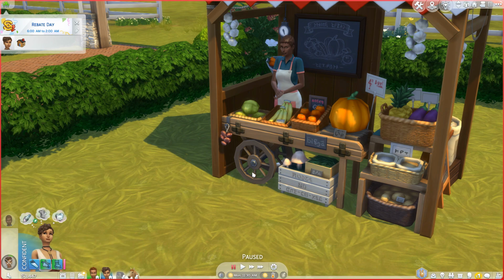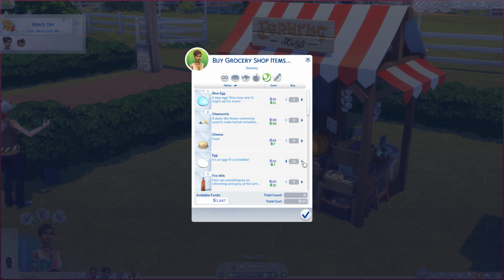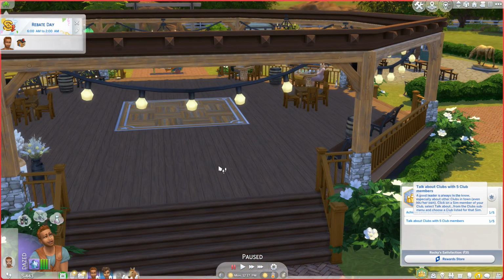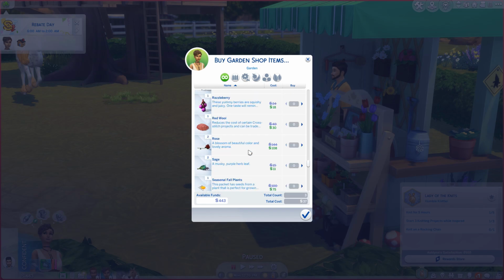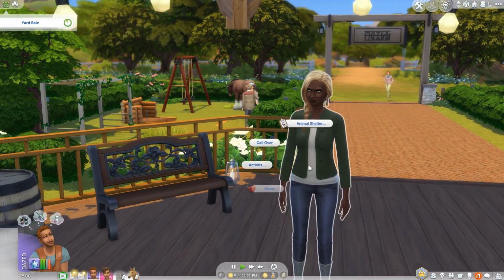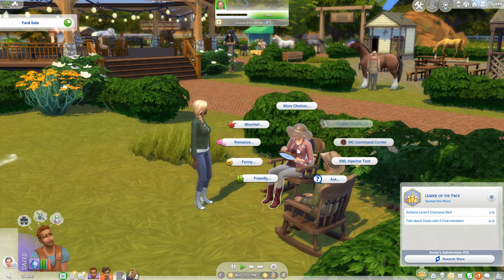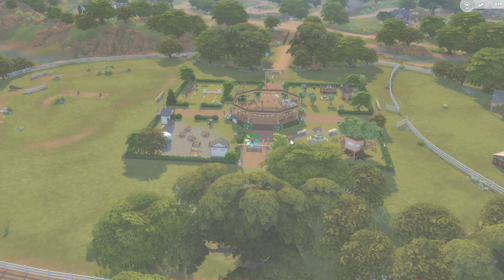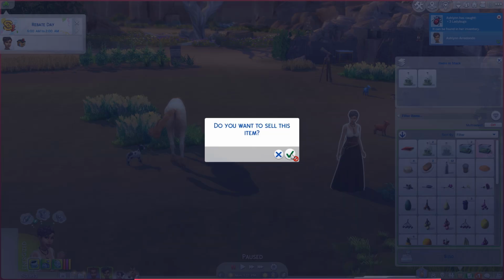A RACE to SPACE Using Human Haggling Rituals!! 🐴🌵 Ranch to Riches: 101 Foals • #26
🐴🌵 Sims 4: Ranch to Riches & 101 Foals Challenge!

🌴 Wedding Rags to Island Riches!
🎲 Sims 4 Random Pet Genetics Challenge!

🌿💚 Stay curious!! 💚🌿